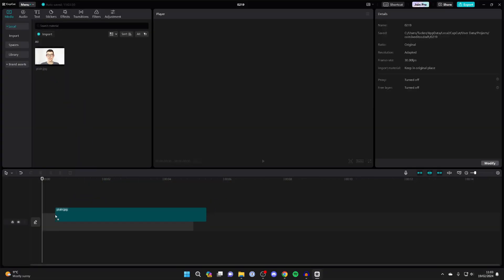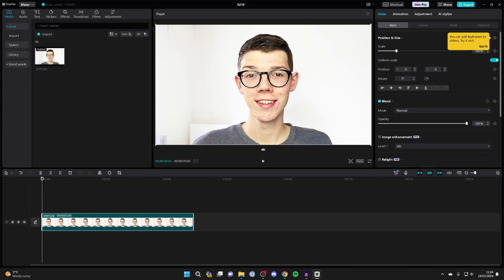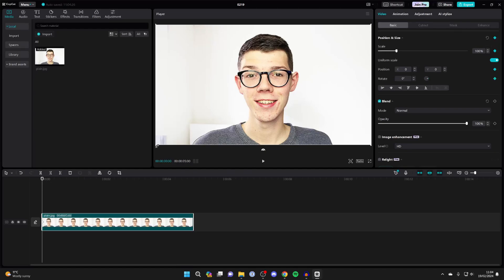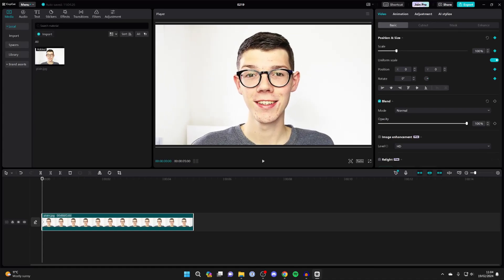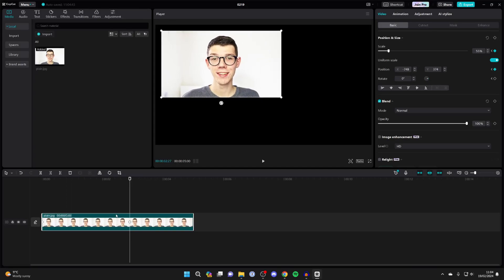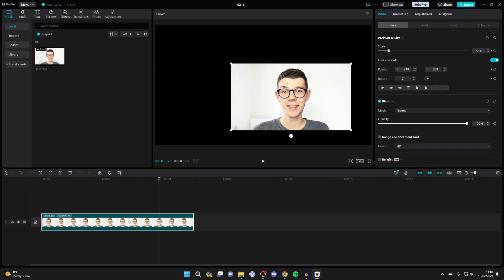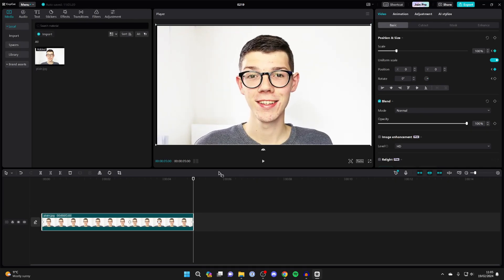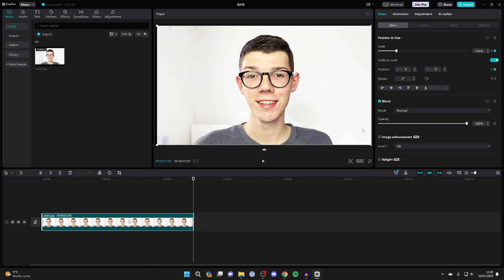How To Make Images Move In CapCut PC - Full Guide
Learn how to make images move in capcut pc in this video.

GuideRealm